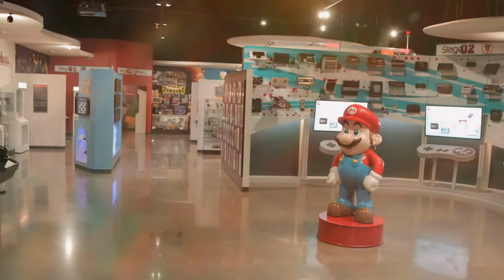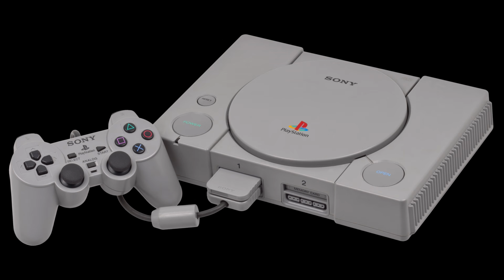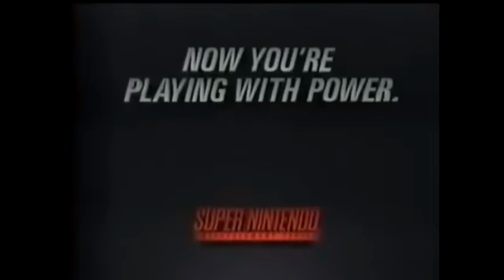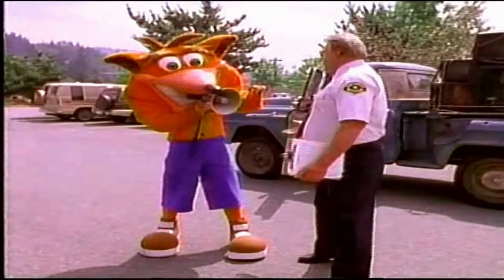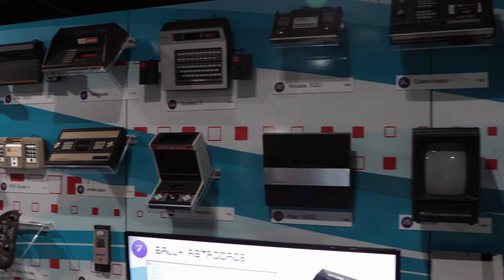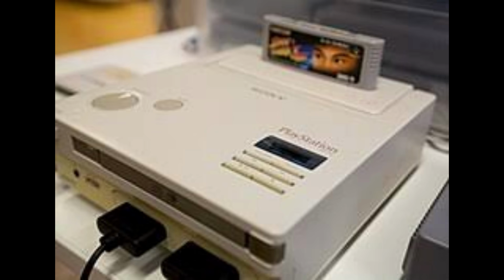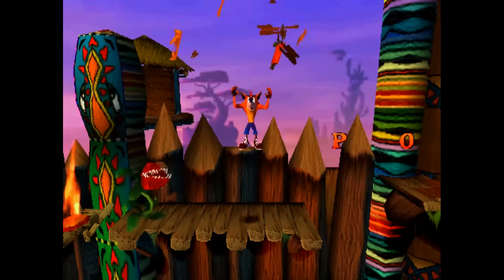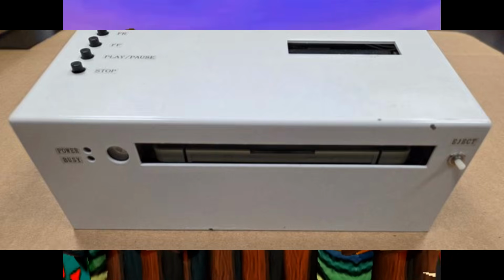They Just Found the Rarest Nintendo PlayStation Prototype Ever!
Gaming history just uncovered something incredible.

The National Videogame Museum has officially acquired the Sony MSF-1, believed to be the oldest and rarest Nintendo PlayStation prototype hardware artifact ever discovered. This early development system was created during the original partnership between Nintendo and Sony in the early 1990s when the two companies were working together on a CD-ROM add-on for the Super Nintendo.

Before Sony launched the PlayStation, the companies were collaborating on what fans now call the Nintendo PlayStation, a hybrid concept that could have completely changed the history of video games.

The newly acquired MSF-1 prototype is believed to be one of the earliest development units used to experiment with the SNES CD system, making it one of the most important pieces of gaming hardware ever preserved.

In this video we explore:

• The history of the Nintendo PlayStation partnership
• What the Sony MSF-1 prototype actually is
• Why this rare console is so important to gaming history
• And how the collapse of the Nintendo/Sony deal created the PlayStation we know today

For retro gaming fans and collectors, this discovery represents one of the biggest “what if” moments in video game history.

If you're a content creator use this link to get VidIQ and learn how to increase views and subscribers!